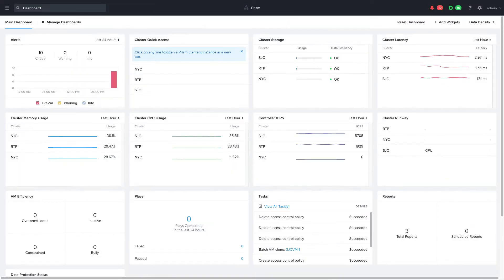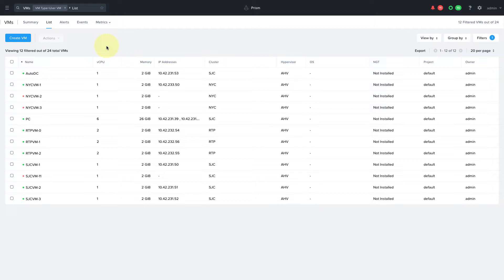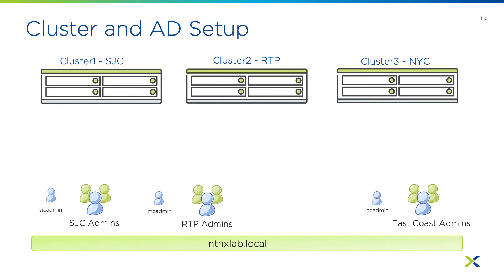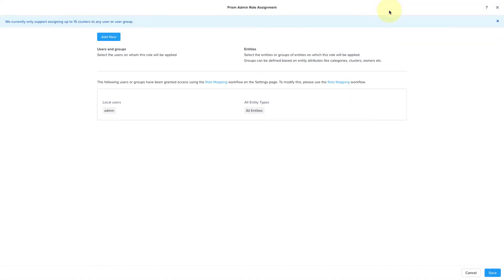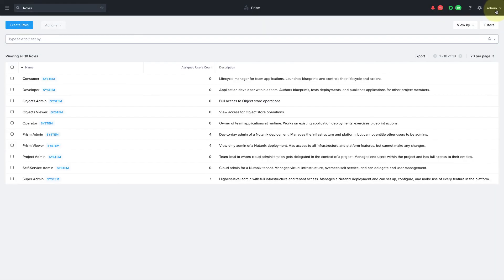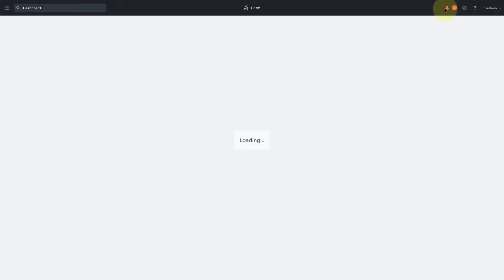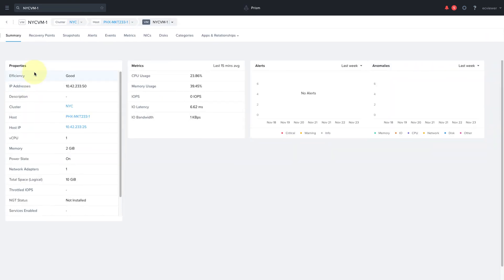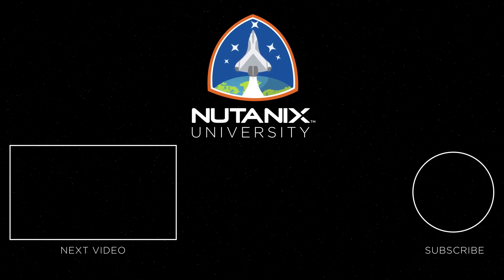Setting up Cluster RBAC | Tech Bytes | Nutanix University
Set up role-based access control in Prism Central so that your admins and users have access to only the clusters they are allowed to manage.